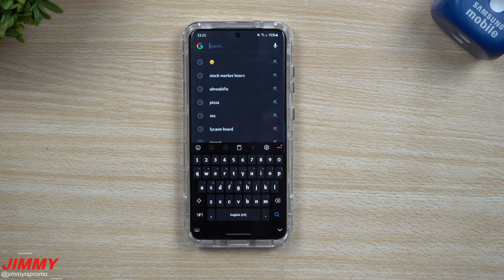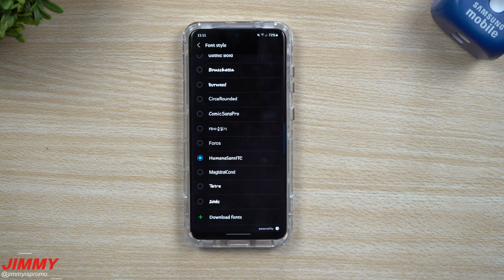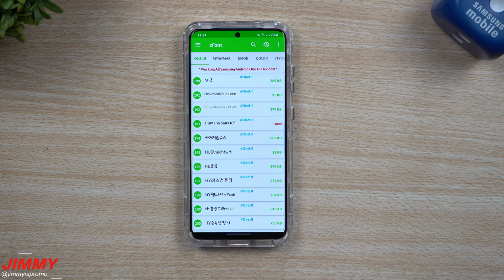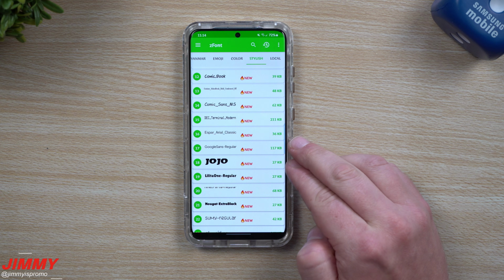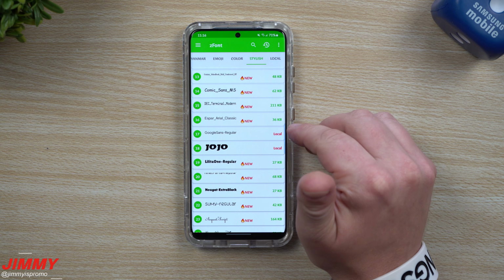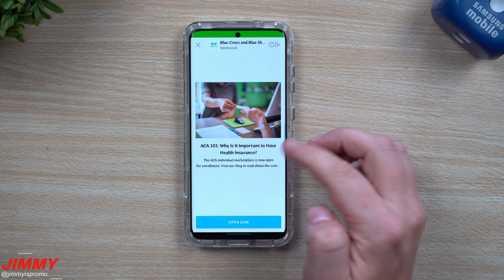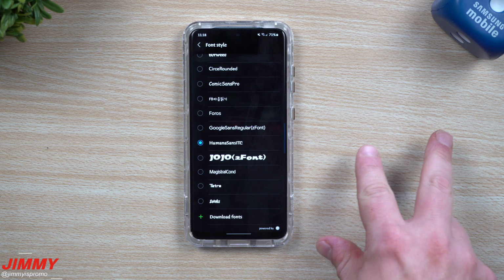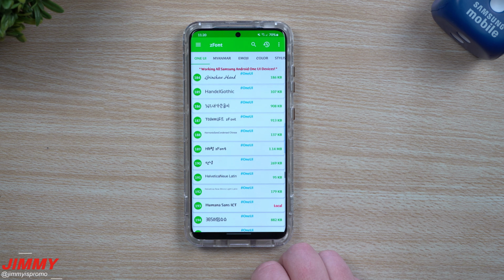The Font I Use & How To Get It - Plus Hundreds Others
Welcome to the home of the best How-to guides for your Samsung Galaxy needs. In today's video, we take a look at how I got my font and which one I use, since it's asked daily.

Clear S20 Case In Video